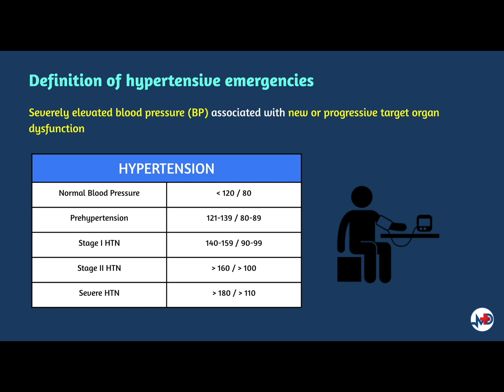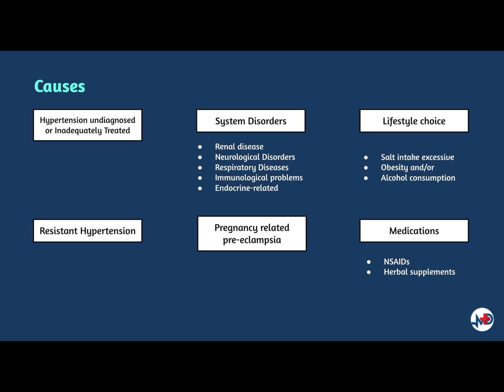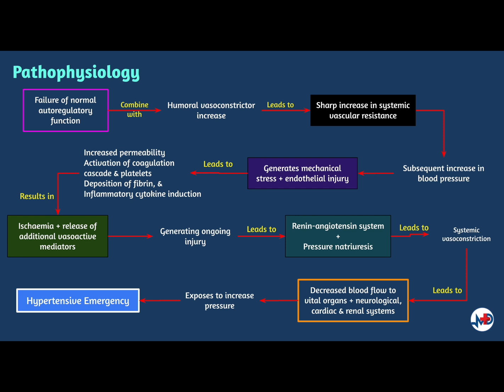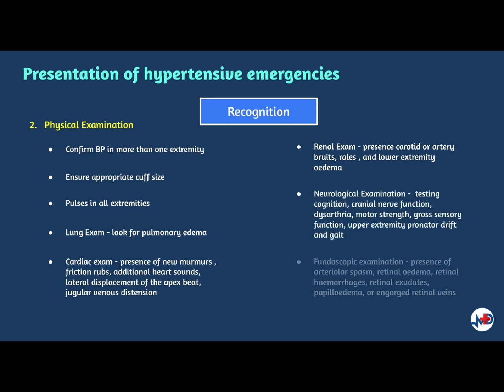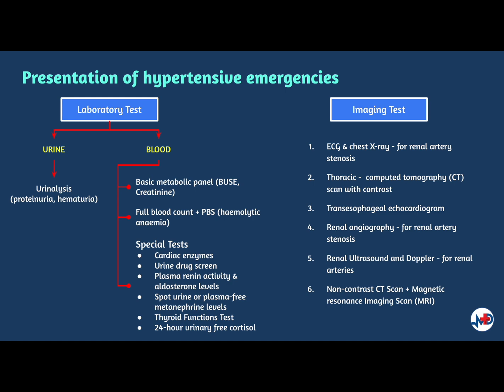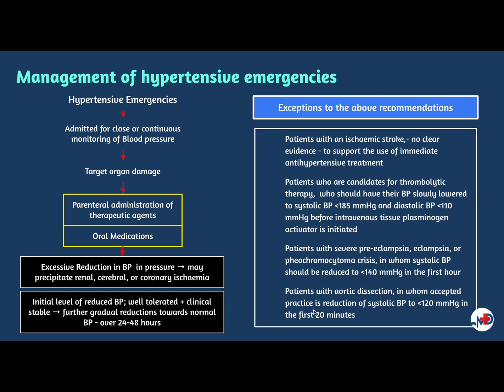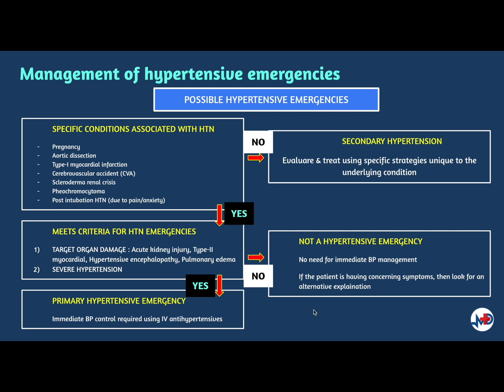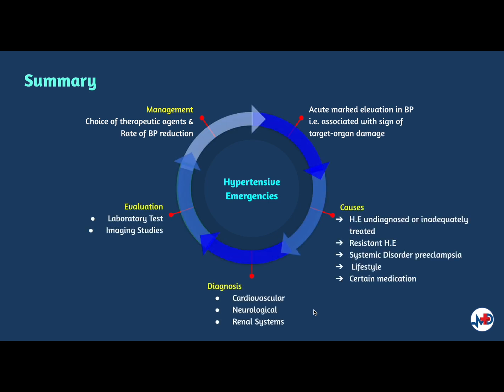Approach to Hypertensive Emergencies | KKM Orientation | MEDIT & CME Academy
Welcome, future doctors! The Housemanship (HO) training programme in Malaysia is your crucial first step into clinical practice under the Ministry of Health (KKM). This structured, hands-on programme is designed to smoothly transition you from medical student to competent clinician, equipping you with essential skills and real-world experience across various specialties.

To support you through this transformative journey, MEDIT & CME Academy proudly presents our Housemanship Training Series. This comprehensive programme offers invaluable departmental introductions, sets clear expectations, and provides practical guidance directly from experienced junior clinicians who've walked your path. In this video, part of our KKM Orientation, we dive deep into a critical topic within **Internal Medicine**: the **Approach to Hypertensive Emergencies**. Understanding this will be vital for your daily practice as you encounter diverse clinical scenarios.

Our series covers essential departments you'll encounter during your rotations, including Internal Medicine, Obstetrics & Gynaecology, Surgery, Paediatrics, Orthopaedics, Emergency Department, Anaesthesiology, Primary Care, and Psychiatry. Each module is crafted to give you a foundational understanding and practical tips to excel and build confidence in your new role.

At MEDIT & CME Academy, we are dedicated to empowering junior doctors like you with structured learning pathways, invaluable mentorship, and robust support for your ongoing professional development and postgraduate training. We understand the challenges of housemanship and are here to provide the resources you need to thrive in the KKM system and beyond.